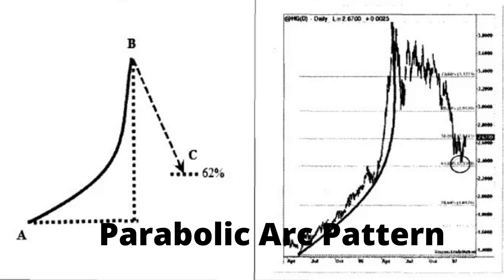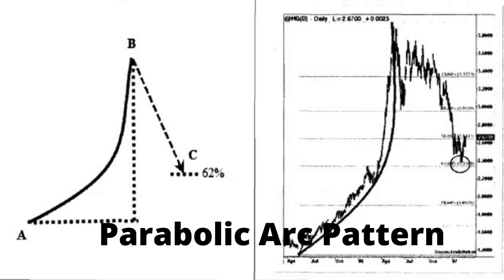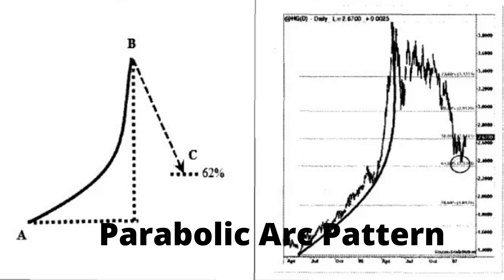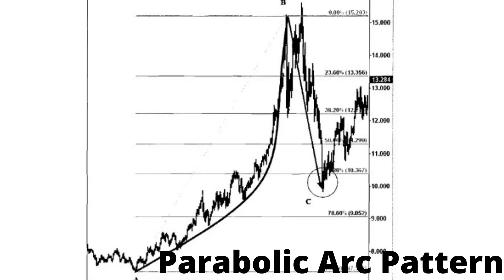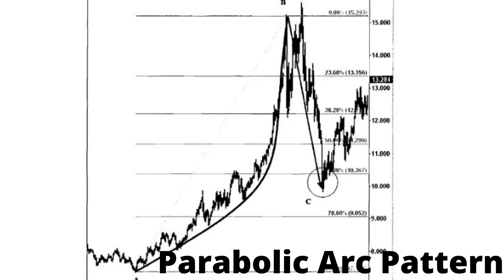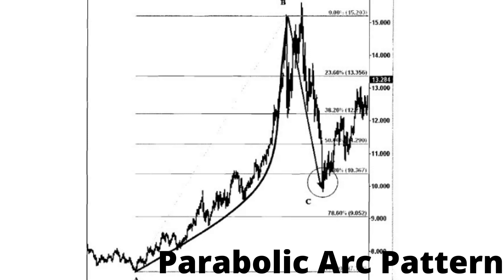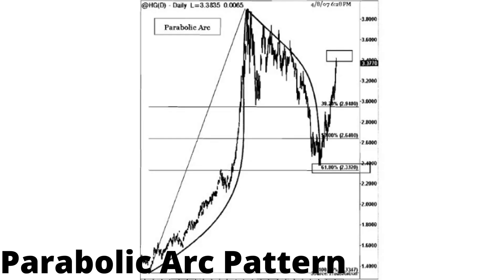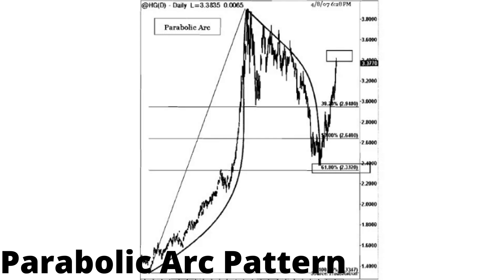Parabolic Arc Pattern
Parabolic Arc patterns are very rare, but occur in mega bull trends. These patterns form in bull markets where irrational buying in the public generates a strong rally as the prices rise almost vertically, e.g. the Internet Boom in 2000 and the Metals boom in 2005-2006. Most of these "Parabolic Arc" patterns go straight up and then come straight down. Other examples of this market types are the NASDAQ bullish markets during 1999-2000 and Gold prices from 1977 to 1982.